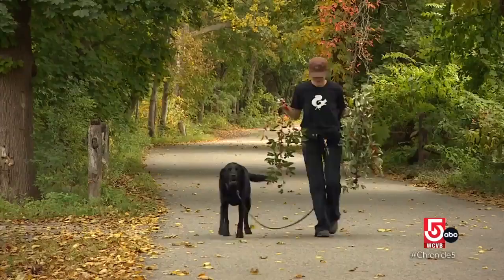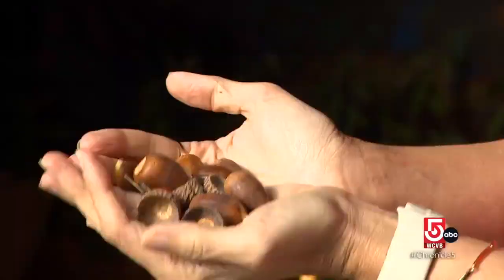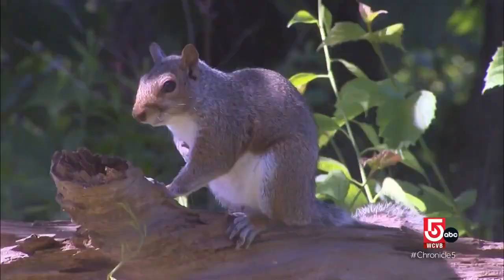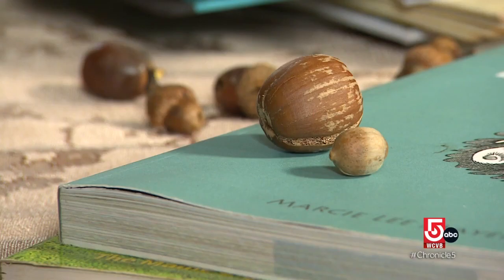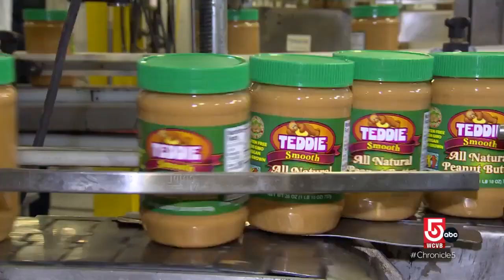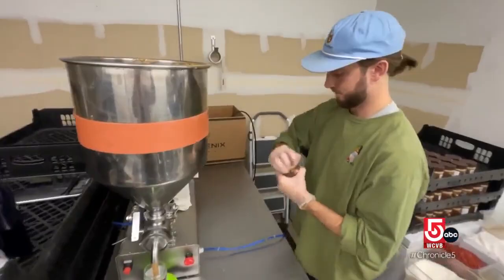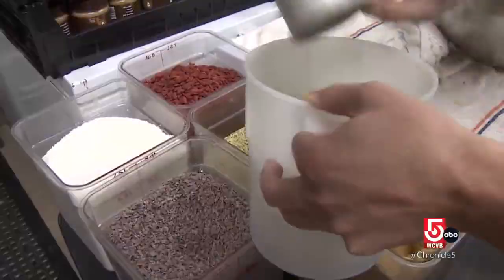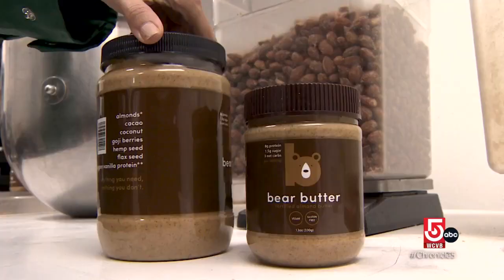Acorns and almonds and Bear Butter, oh my!